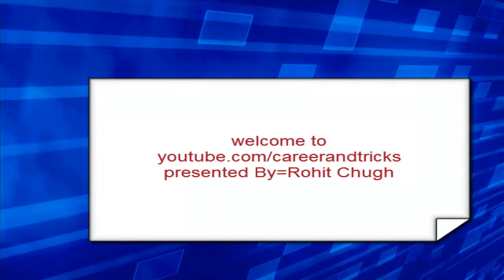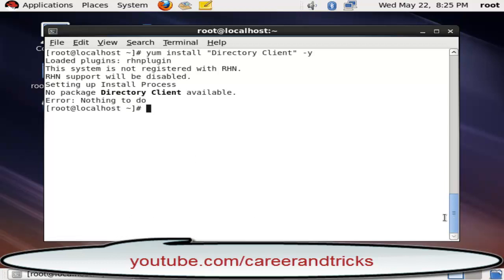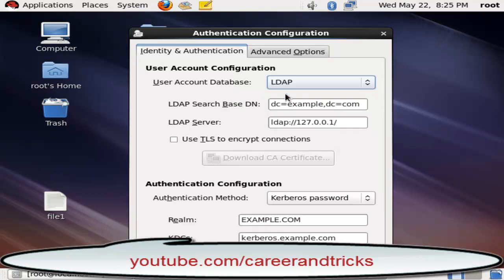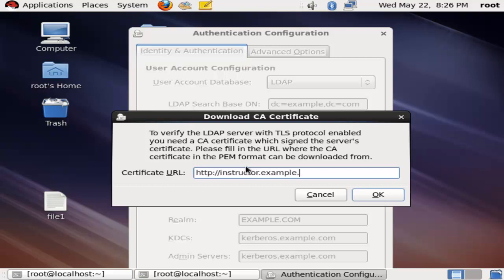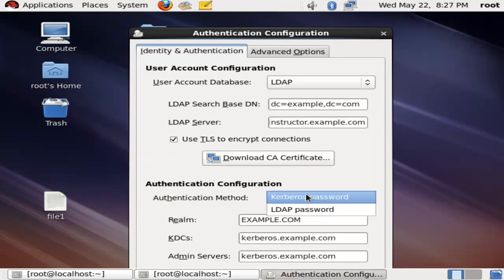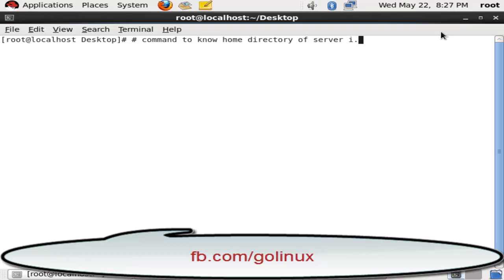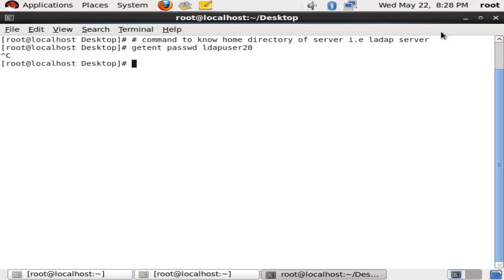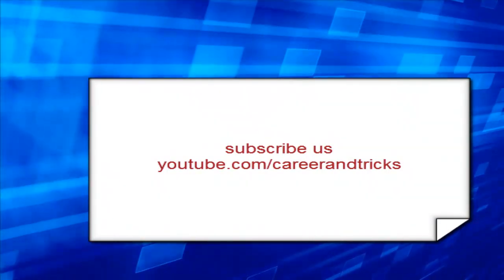How to Configure Ldap Client in Linux